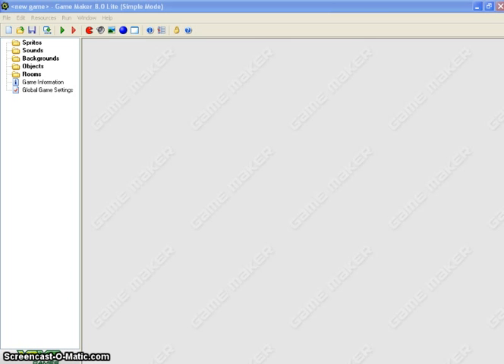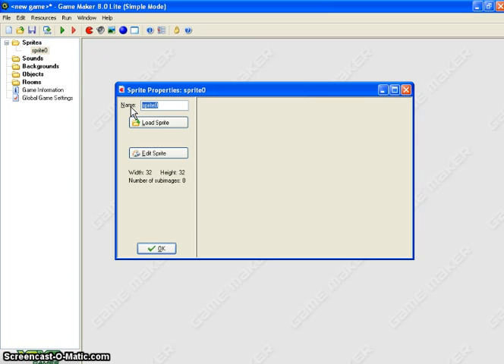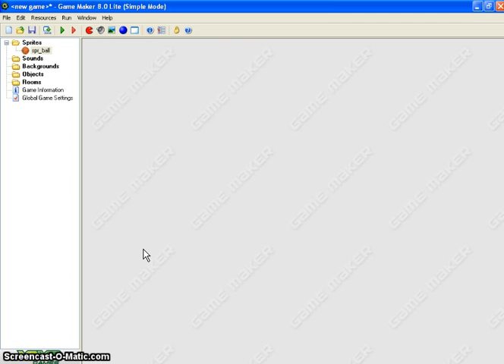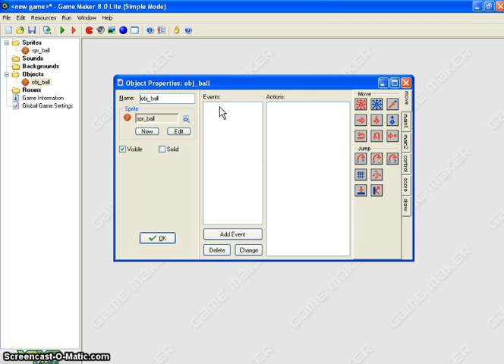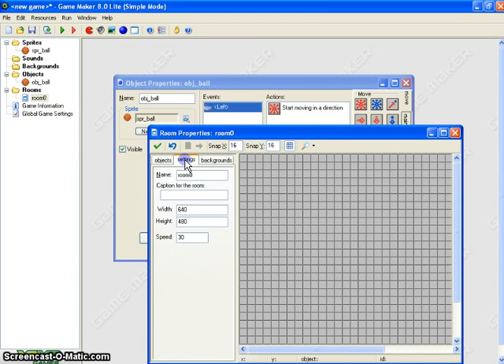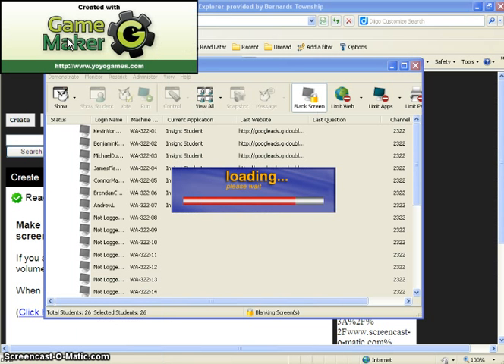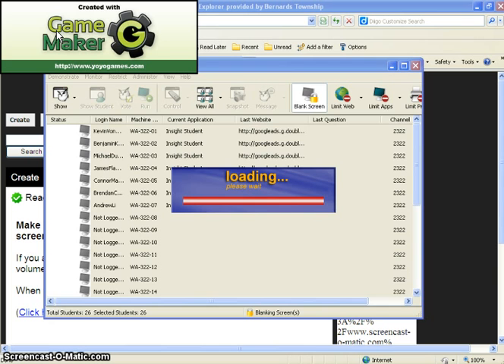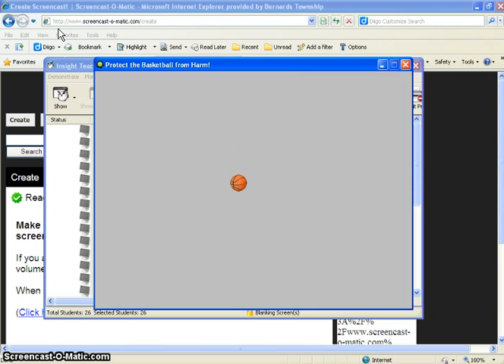gamemakerintro2.flv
This video will introduce you to GameMaker 8 including the GameMaker interface as well as starting your first game with the creation of sprites and objects.